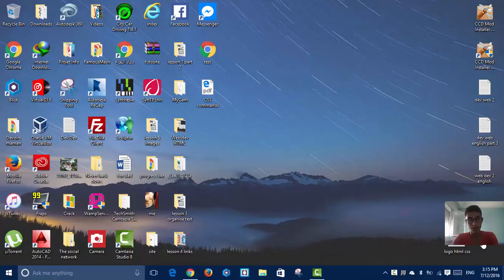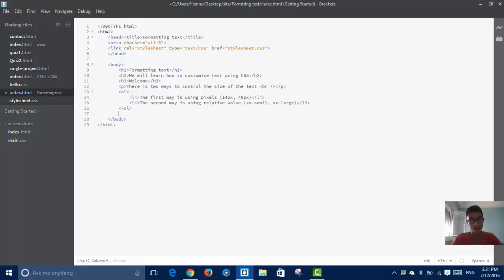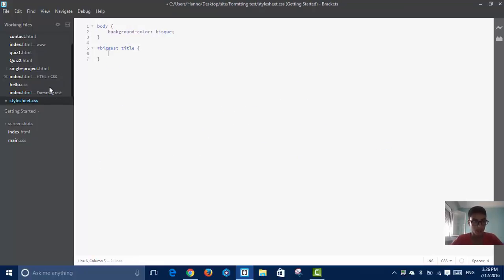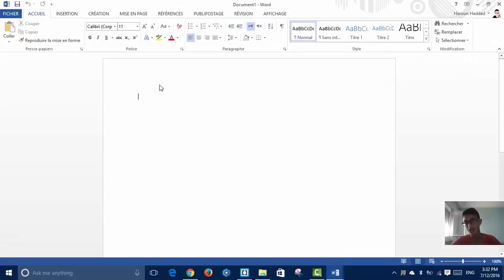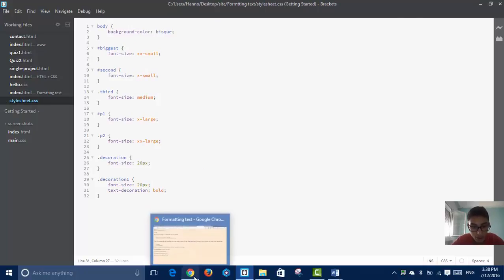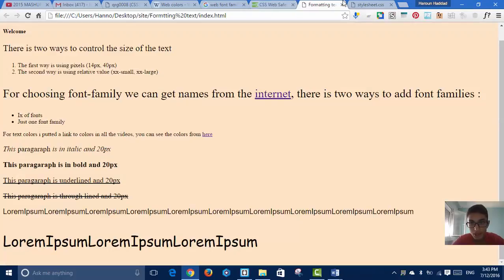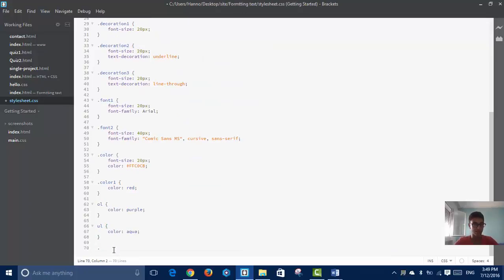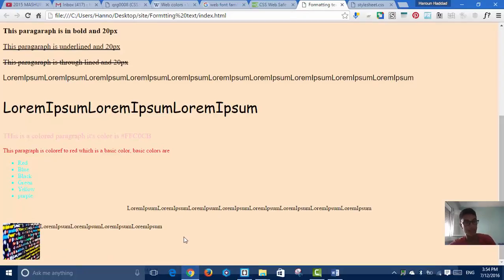Learn HTML/CSS - Lesson 2 - Part 2 - Formtting text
Hello guys and welcome ti this second lesson of the second part, today we are going to learn formatting text, don't forget to like and subscribe and leave a comment if you don't understand anything.